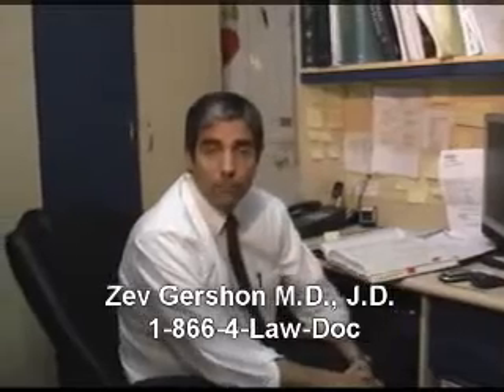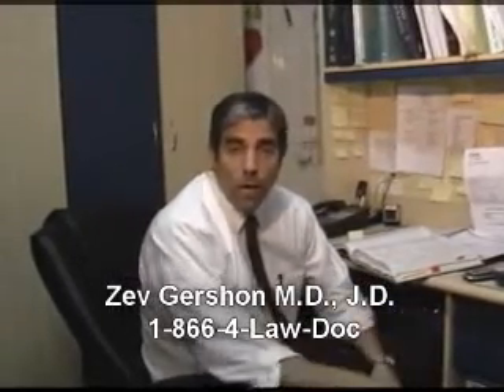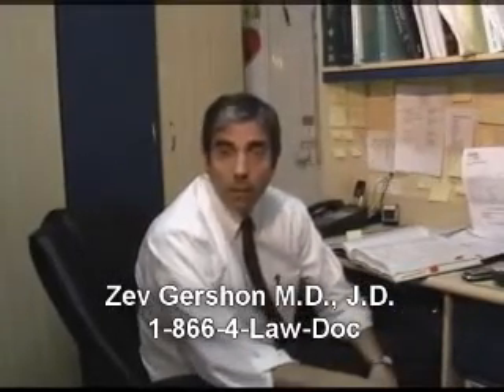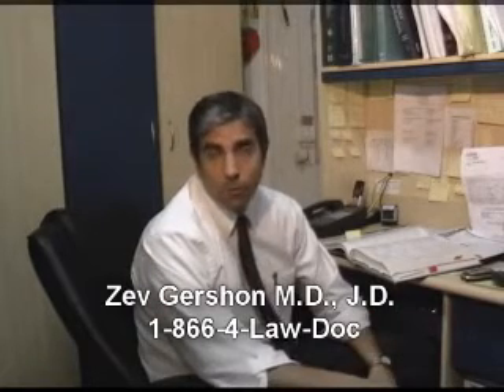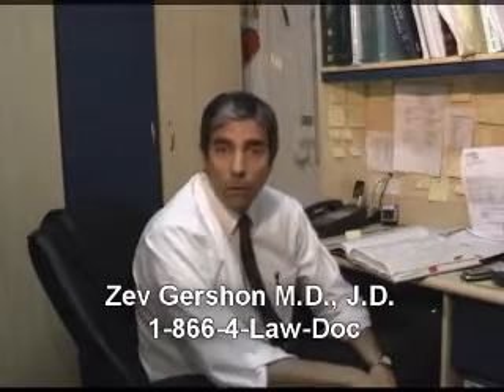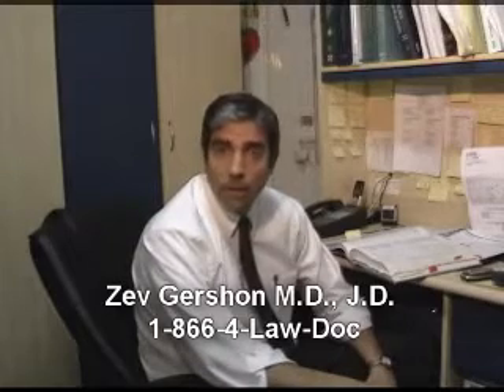Cerebral Palsy -- Fetal Heart Rate Monitoring.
for more information on Cerebral Palsy.
Cerebral Palsy can be prevented by fetal heart rate monitoring. Zev Gershon MD explains about fetal heart rate during birth. This can help prevent cerebral palsy.